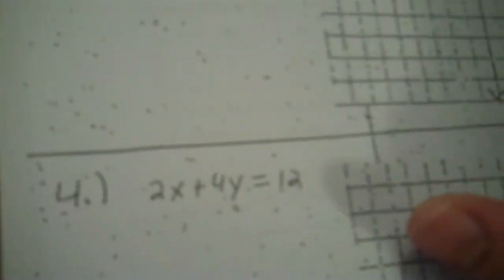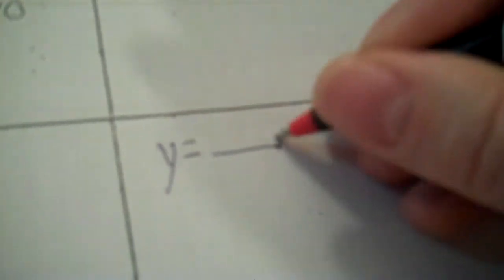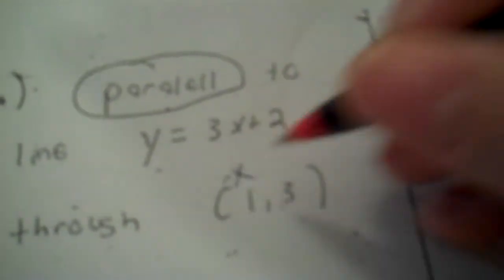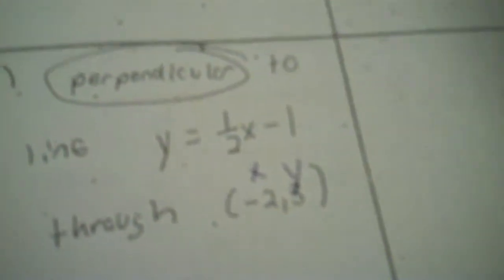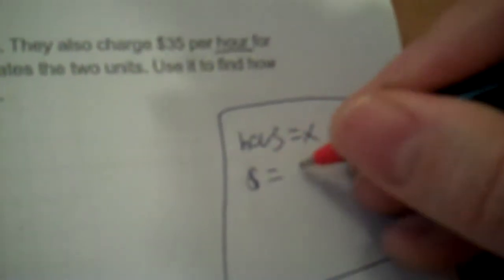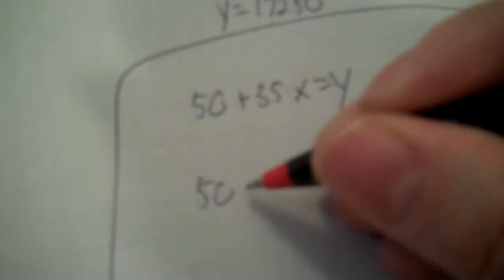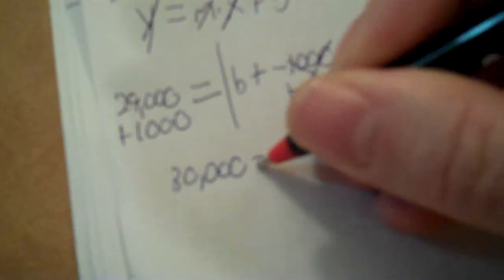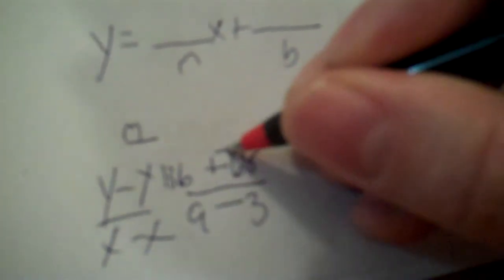Extended Algebra 2 unit 7 finals